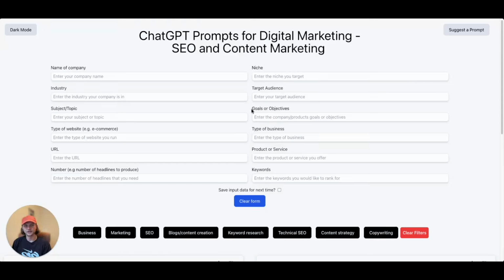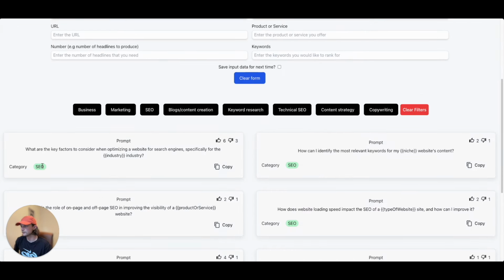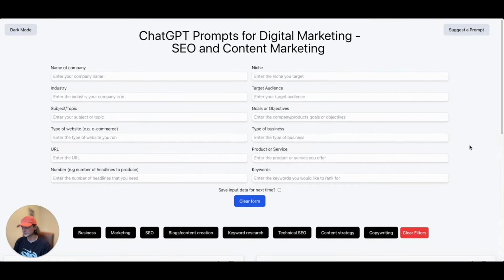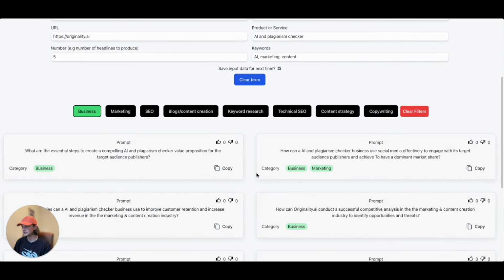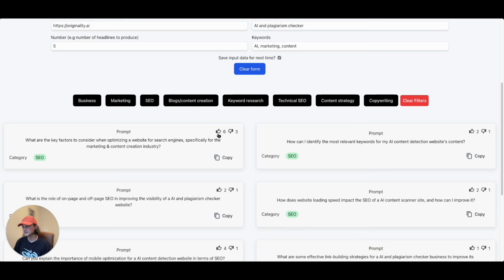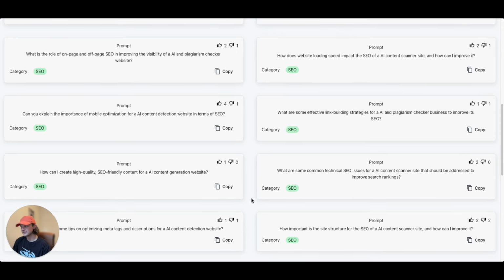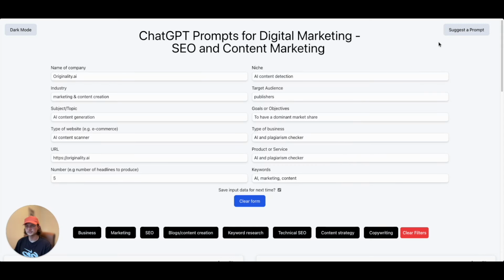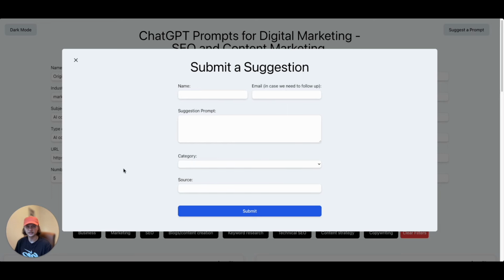Custom ChatGPT prompts for Digital Marketing - SEO and Content Marketing | Tutorial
Welcome to another tutorial by Originality AI! In this video, we introduce a new Custom ChatGPT prompt tool that aims to streamline your ChatGPT usage experience.

With this tool, you can easily insert your details into a single form rather than having to input custom data on a per prompt basis.

Join me as I walk you through this efficient and user-friendly tool. Don't forget to leave your feedback, as it helps us refine our offerings.